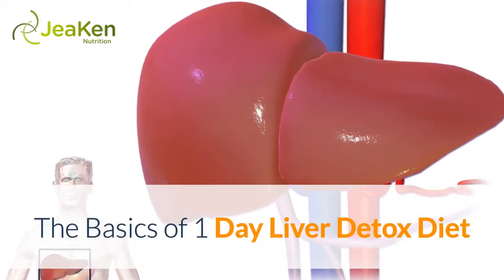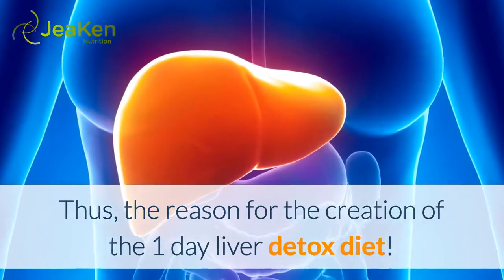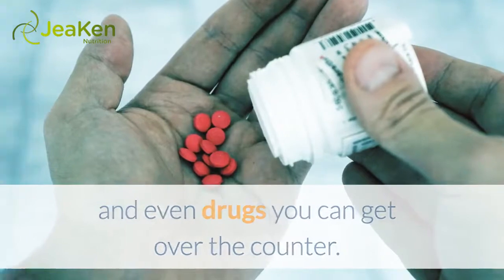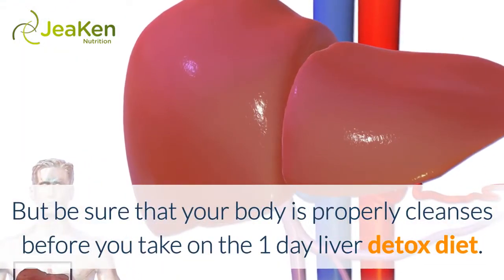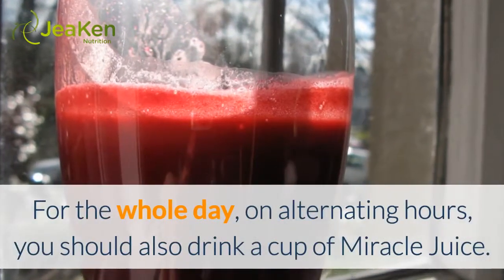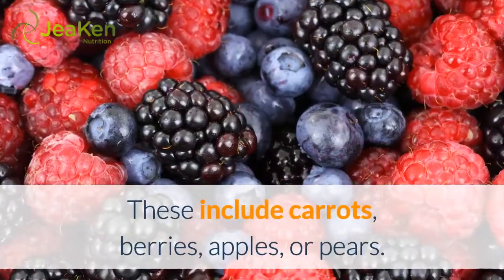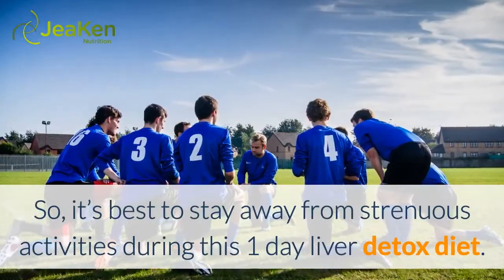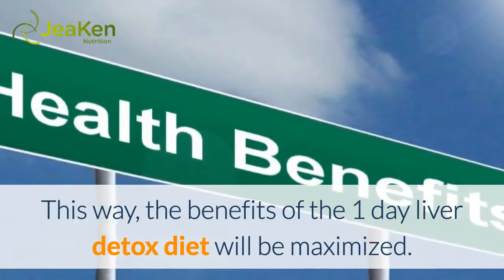The Basics of 1 Day Liver Detox Diet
The importance of liver detoxification cannot be overemphasized over time. But there are still a lot of people who shun the idea of liver detoxification. A lot of times, it is because people get turned off by the idea of keeping up with a program that lasts for days and days. Thus, the reason for the creation of the 1 day liver detox diet!

But before you do start the 1 day liver detox diet, there are certain steps you should take as well. A week before you are scheduled to start the 1 day liver detox diet, you should avoid substances that can disrupt the detox process. These foods include refined carbohydrates, alcohol, caffeine, nicotine, and even drugs you can get over the counter. Also, you should take in liver-friendly substances for the week. These substances include cabbage, broccoli, lemons, garlic, onion, beets, celery, carrots, apples, berries, and pears. Water should be an essential part of your 7-day diet as well. But be sure that your body is properly cleanses before you take on the 1 day liver detox diet. This is to ensure that you get the optimum benefits of the whole process.

When your body is now ready for your 1 day liver detox diet, then you can now move on to the next stage. Upon waking up on this important day, you should consume one cup of fluid at the top of every hour, starting from that very hour that you woke up. For the whole day, on alternating hours, you should also drink a cup of Miracle Juice. The components of Miracle Juice are cranberry water, ground ginger, orange juice, cinnamon, nutmeg, lemon juice, and stevia. The juice components should be freshly-squeezed, not the processed kind. At the beginning and the end of the day, you should also take in food that is good for the colon. These include carrots, berries, apples, or pears. All throughout the day, you should not exert much effort in any kind of strenuous or physical activities. If there be any need for physical activity, then give it 30 minutes at the most. The 1 day liver detox diet does not give you that much nutrients to boost your energy levels. So, it’s best to stay away from strenuous activities during this 1 day liver detox diet.

After this day, go back to that diet that you had when you were still preparing your body for the 1 day liver detox diet. The diet you took for that 7 days should be reinstated for another 3 days. This way, the benefits of the 1 day liver detox diet will be maximized.